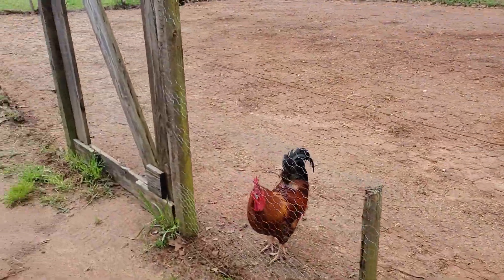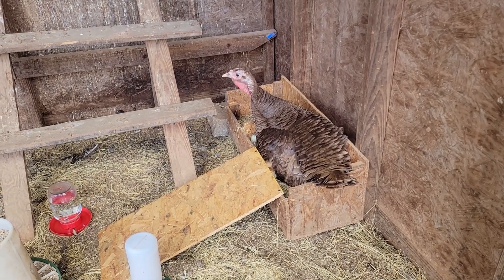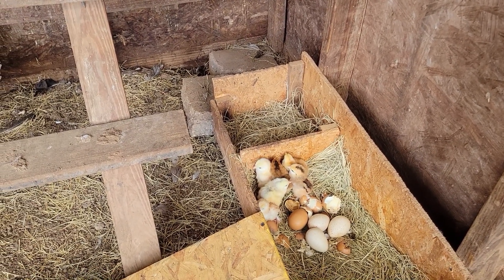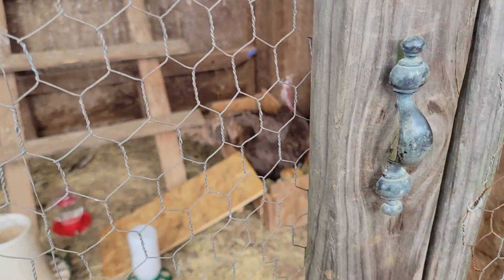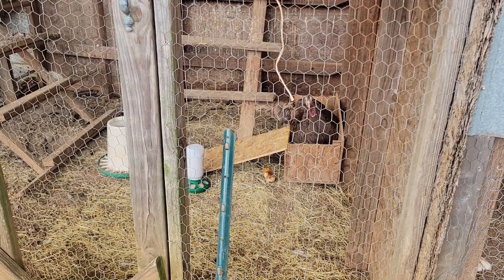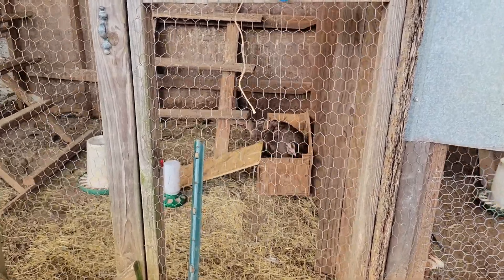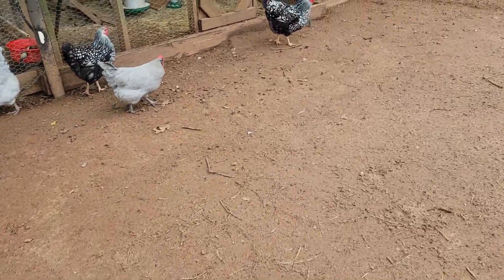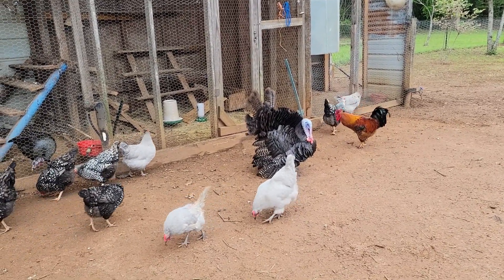Baby chicks on the Homestead.